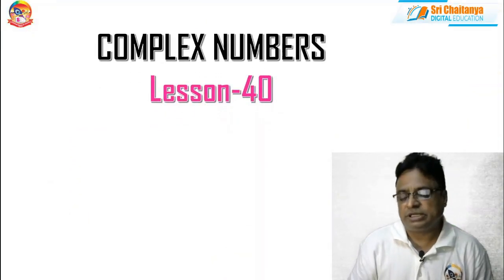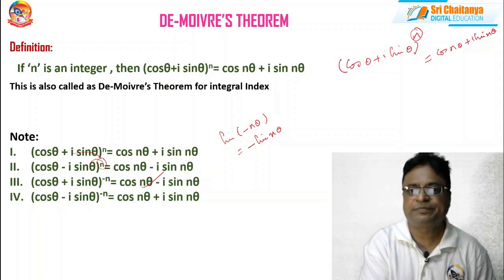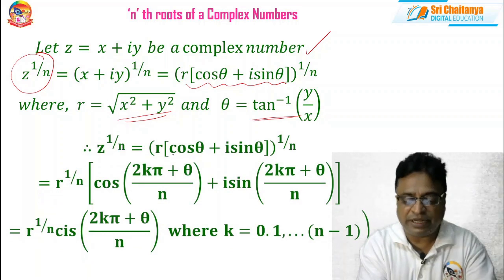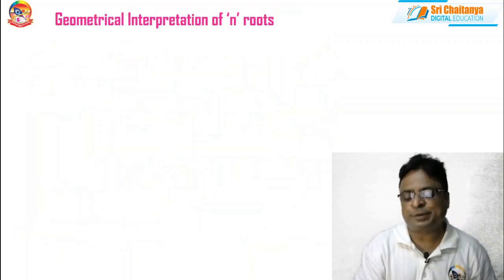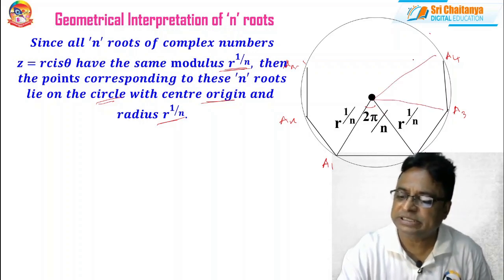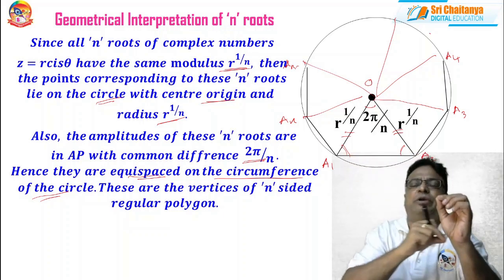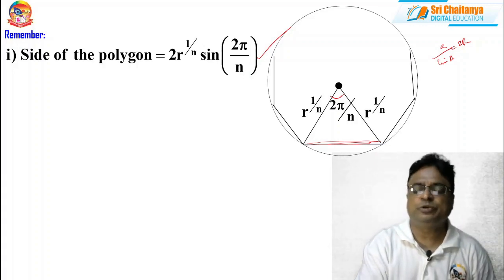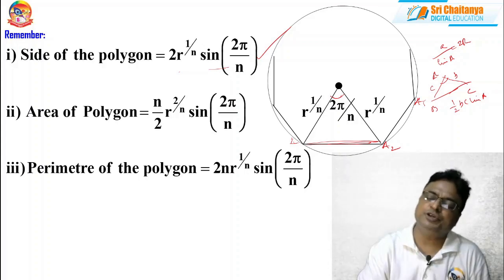COMPLEX NUMBERS||LESSON-40||M UMASANKAR||JEE MAIN & ADVANCED